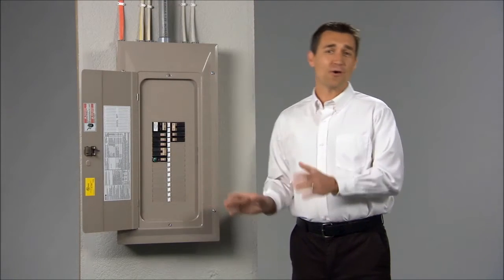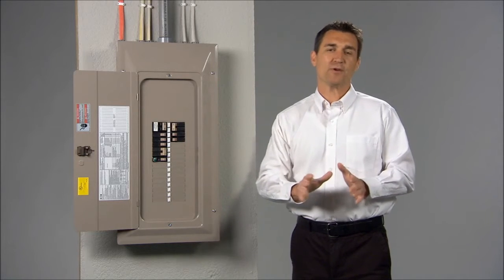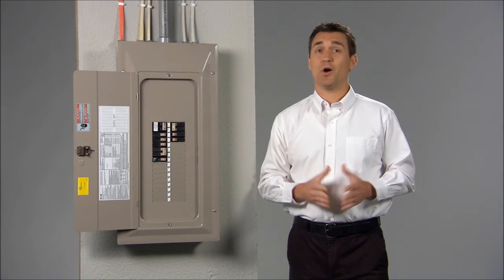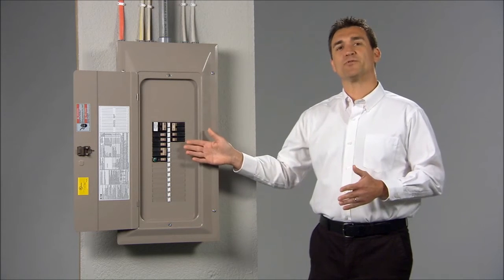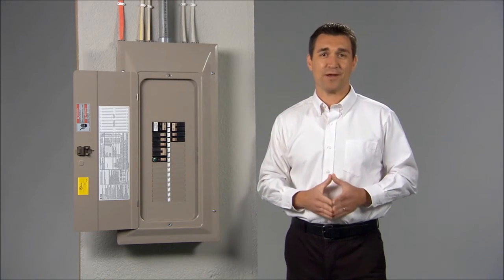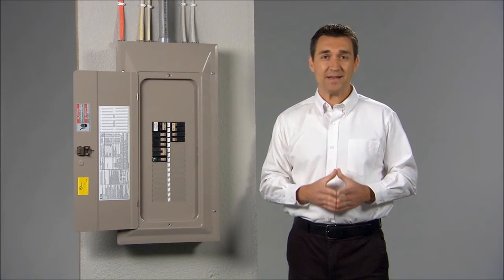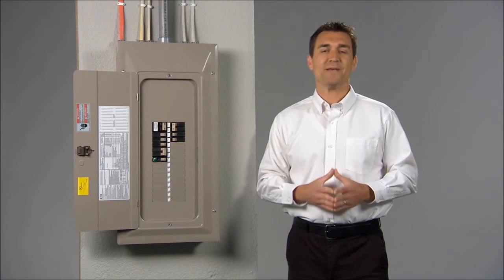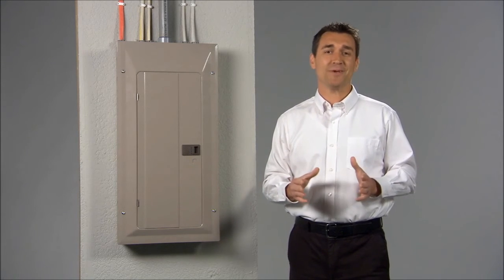How to Use Your Circuit Breaker Panel - Quick Tips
We want you to be safe when handling and managing your home's electrical systems. Step one is knowing how your circuit breakers work and how to safely operate the switches. When a breaker trips, flip it back into place, but don't do it repeatedly--and don't ignore a breaker that keeps tripping without due cause!